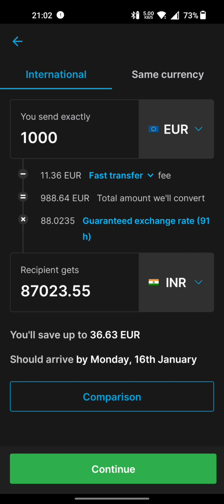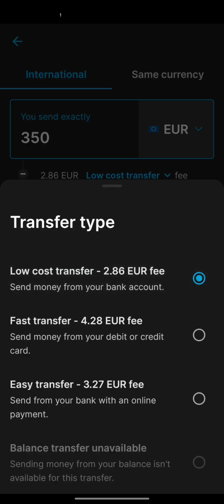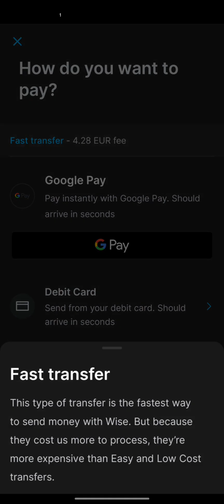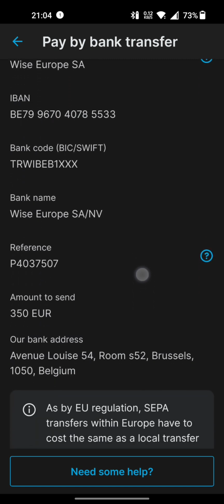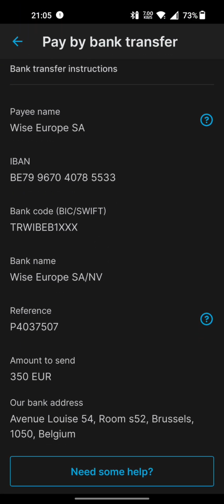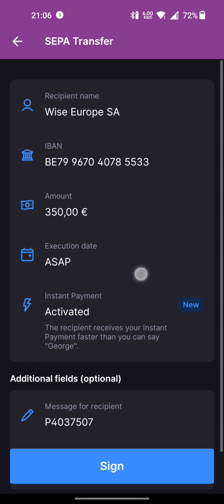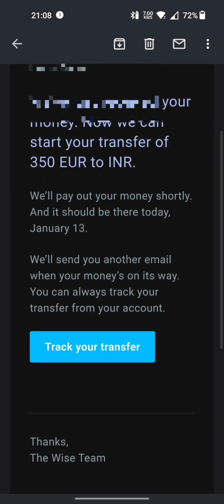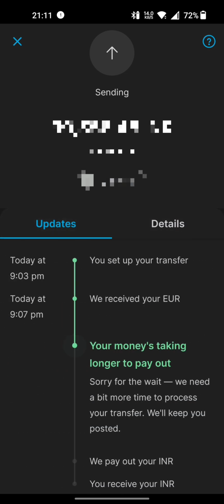How to Save Money on your Wise money transfer | Low Cost Transfer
Download and Signup for the Wise Account using this
Link and make the first transfer free of charge.